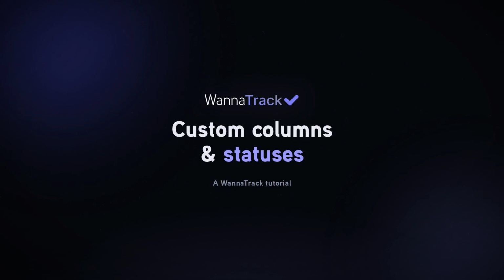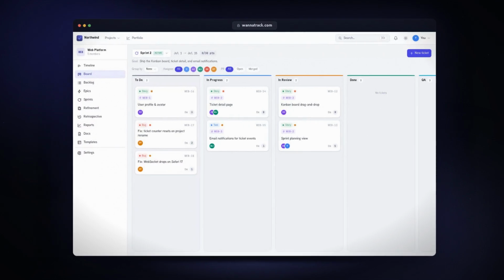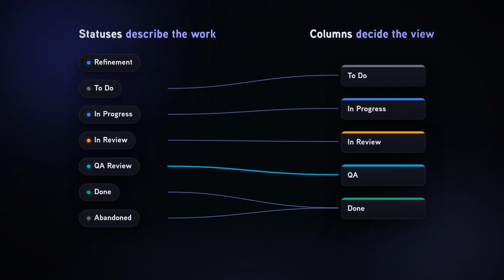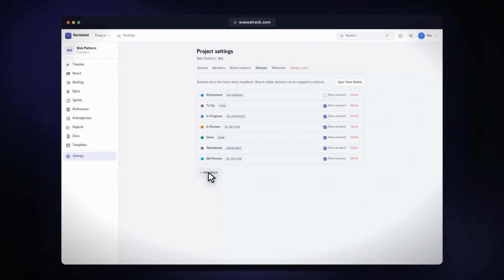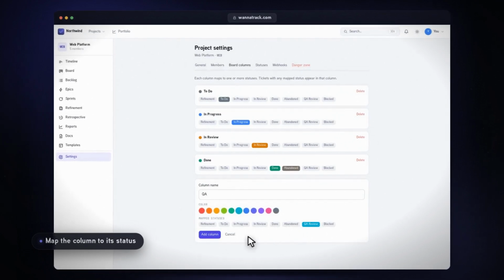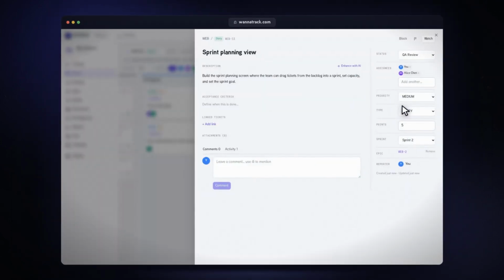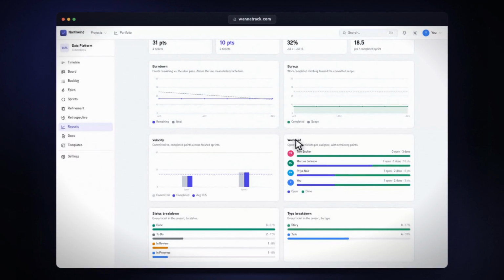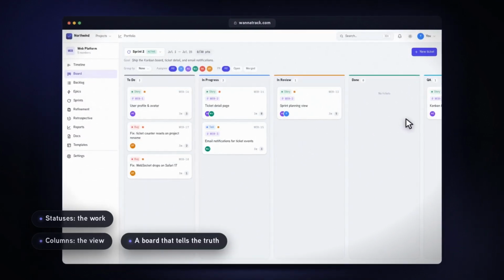How to Set Up Custom Board Columns and Statuses in WannaTrack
Most boards ship with a fixed set of lanes, and your team quietly bends its process to fit them. In this tutorial we set up custom statuses and board columns in WannaTrack so the board mirrors the way your team actually works: a QA stage, a Blocked status you can't miss, and columns that map to the statuses you choose.

- No sign-up, no credit card.

What you'll learn:
• How statuses and columns relate: statuses describe the work, columns decide where it shows up
• Adding custom statuses with colours (QA Review, Blocked)
• The Show on board toggle for statuses that shouldn't clutter your columns
• Creating a QA column and mapping it to its status
• Mapping several statuses to one column (Done + Abandoned)
• How drag and drop keeps ticket status in sync automatically
• Time-in-status on every card, and reports that speak your workflow
• Sync from tickets, for projects imported from Jira

Chapters:
0:00 Why custom columns matter
0:39 Statuses vs columns, the key idea
0:55 The four defaults
1:09 Adding a QA Review status
1:19 Adding a Blocked status
1:26 The Show on board toggle
1:38 Board columns tab
1:42 Creating the QA column
1:49 One column, several statuses
2:00 The new column, live on the board
2:06 Drag a ticket, the status updates
2:16 Change the status, the card moves
2:26 Time in status on every card
2:39 Reports in your workflow's language
2:48 Sync from tickets after a Jira import
3:02 Recap
3:14 Try the live demo